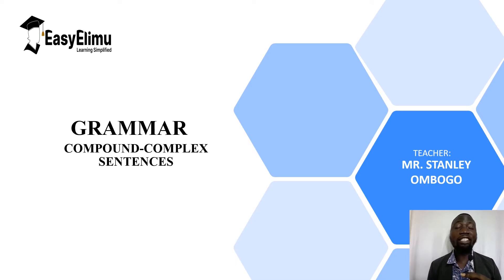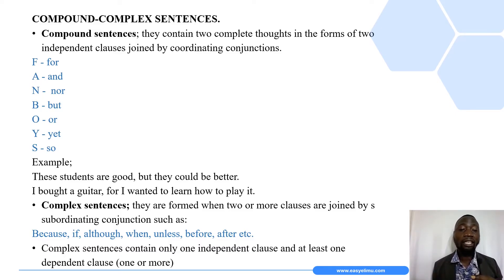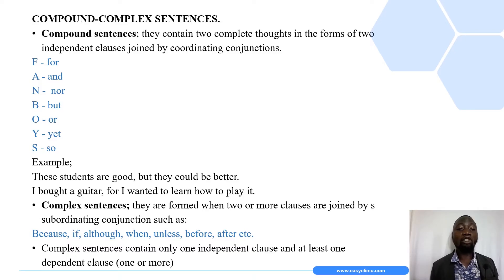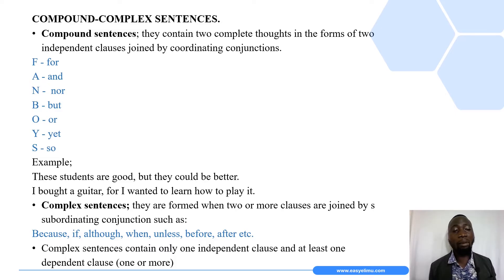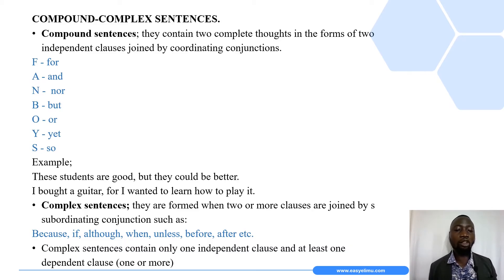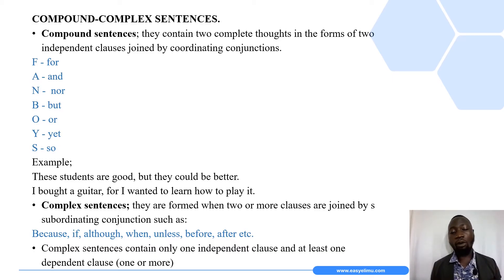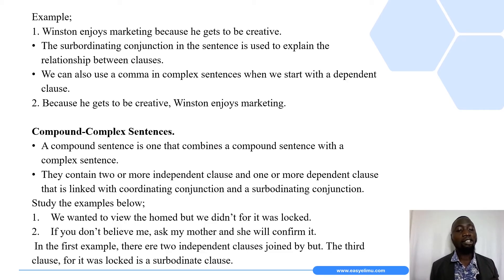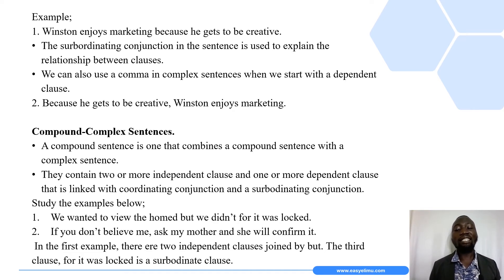Compound Complex - (English Grammar Lesson 21/22 Form 3)